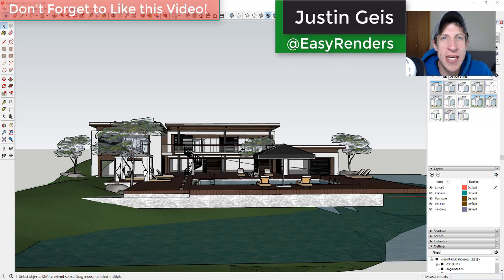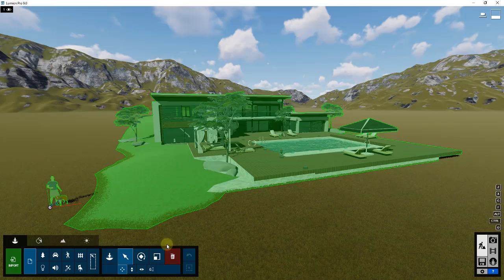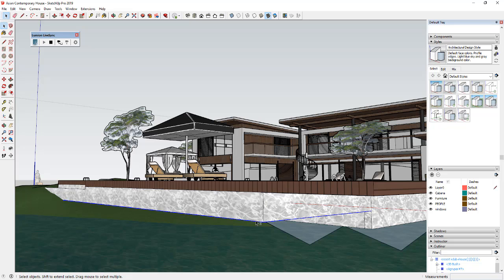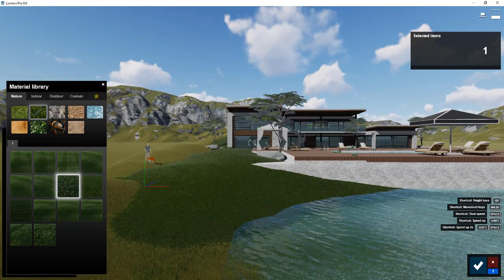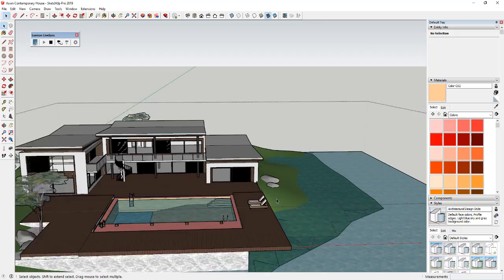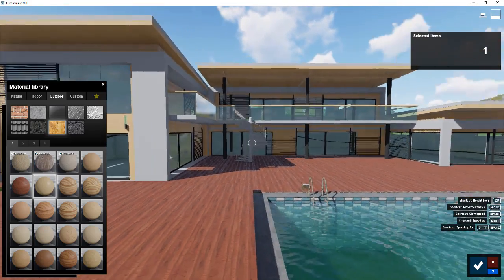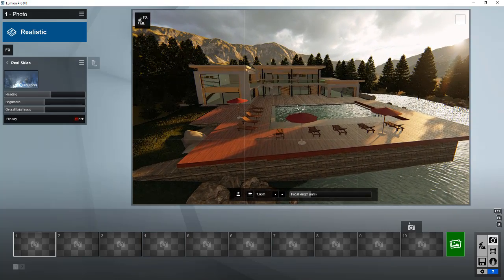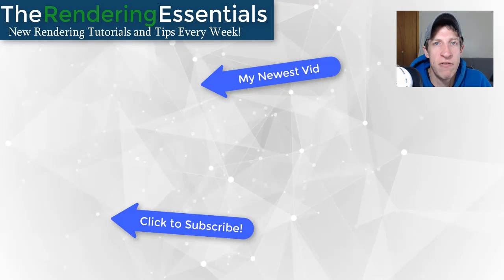SKETCHUP TO LUMION Final Render in Under 30 Minutes!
In this video, we take a 3D model straight from the SketchUp 3D Warehouse and use it to create a photorealistic rendering in Lumion in under 30 minutes!